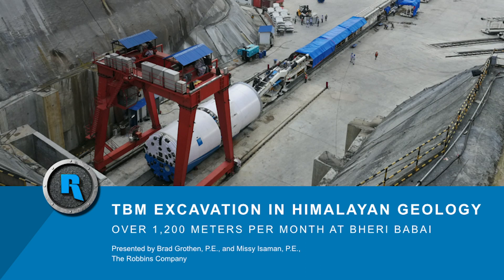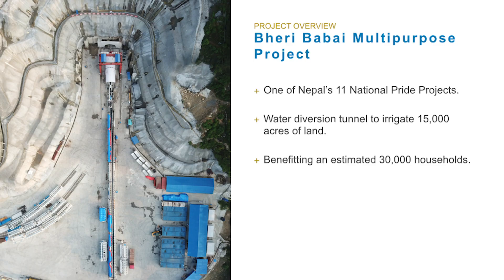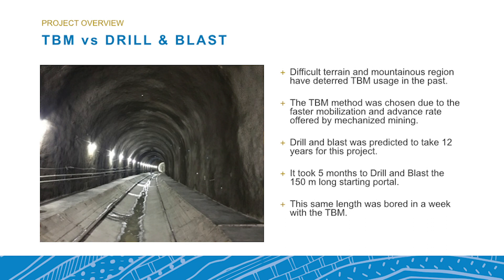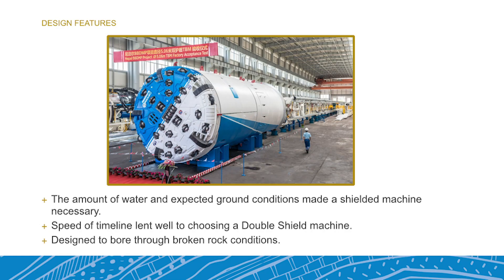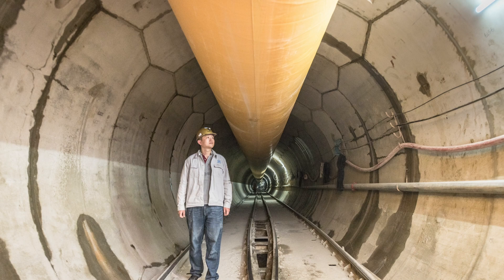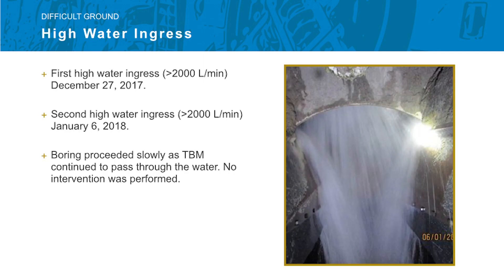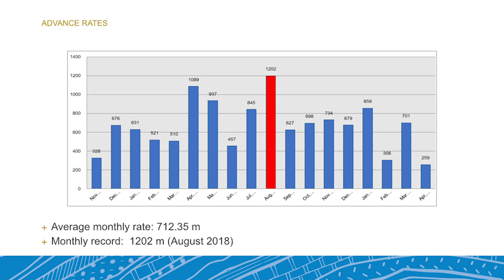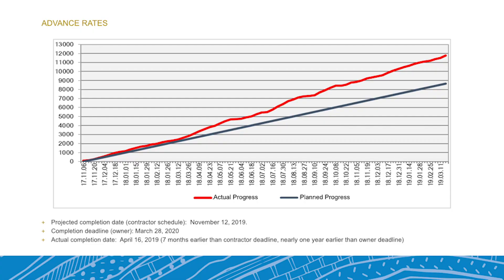High-Speed Tunneling in the Himalayas: Over 1,200 Meters a Month at Bheri Babai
Nepal's first TBM-driven tunnel was a success by any standard: The Robbins Double Shield machine bored up to 1,200 meters a month and finished the Bheri Babai Diversion Multipurpose Project nearly a year early. But how were crews able to bore so quickly? Why was this project built in a remote area of Nepal? And what made the contractor and owner ultimately decide to use a TBM for the first time?

Listen in on our conversation with Brad Grothen P.E., Robbins Technical Director, and Missy Isaman P.E., Robbins Project Engineer, as we discuss the challenges, lessons learned, and recommendations for future tunnels in mountainous geology. Learn more about this project and other challenging projects